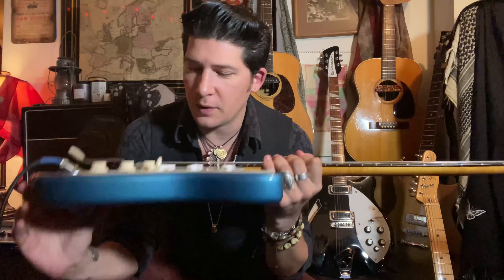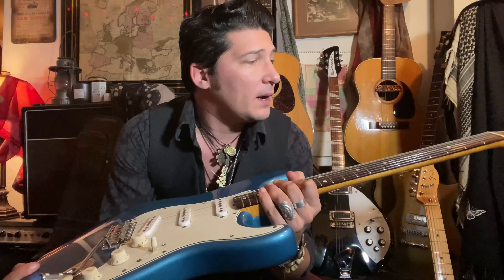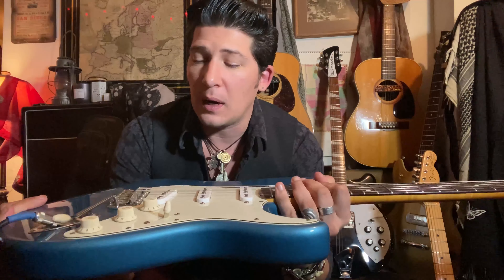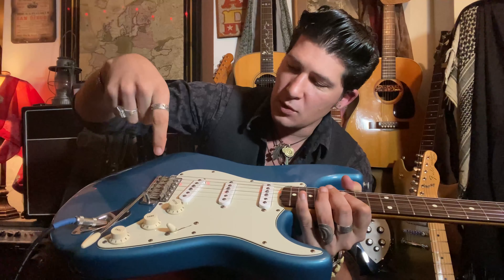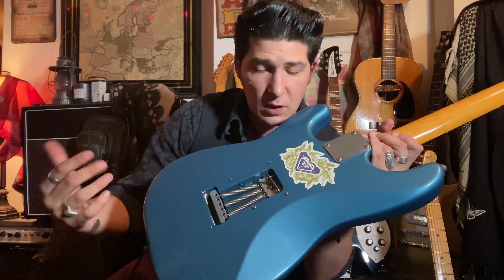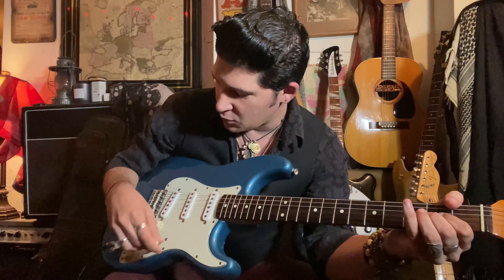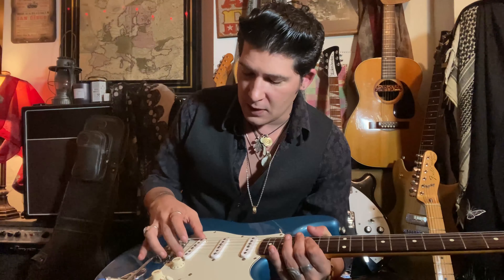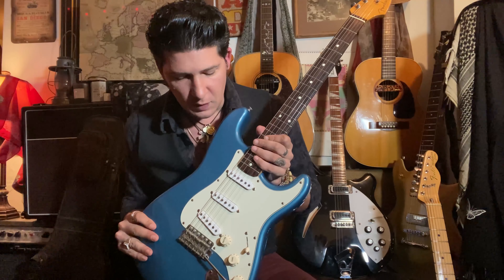Wood & Wire - Fender 1962 Stratocaster Reissue (Lake Placid Blue)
For awhile, I've wanted to put together a series where I showcase and tell the tales behind some of my favorite instruments.

Today, we'll talk about one of my oldest and dearest - a Fender MIM 1962 Reissue Stratocaster in Lake Placid Blue. It belonged to my cousin Liz when we were teenagers - when she stopped playing, she asked me to "hang onto it" for a little while...a little while that has now turned into twenty years.

I'm not very much of a "strat guy" (I prefer teles) but I use them when I need to, and this one is a mighty good one. I've A/B'd it against a few USA '62s and there really isn't much of a difference in playability, feel, or tone. These early Mexican-made classic series Fenders are killer, right up there with the MIJs that we're all hip to now.

I have this one set up with a floating trem, a la Jeff Beck - a trick I learned how to do from the most excellent Carl Verheyen in an old video posted by Guitar World (link below).

Thanks for spending some time - happy picking, catch you all on the flip side.